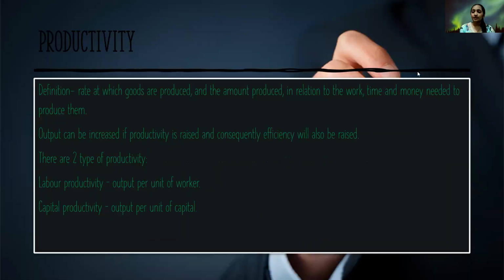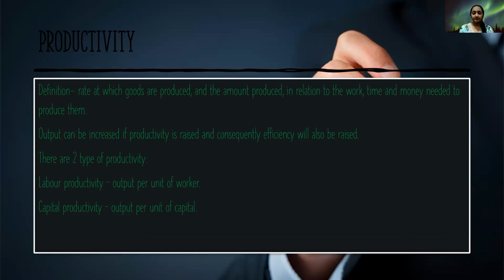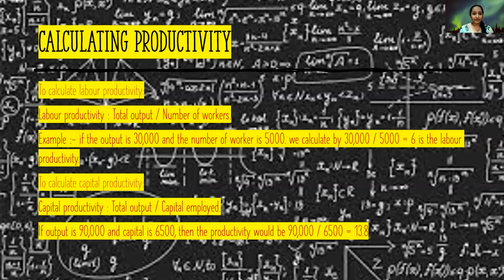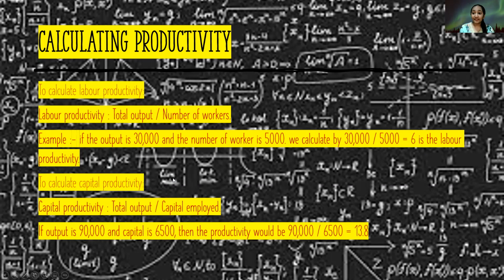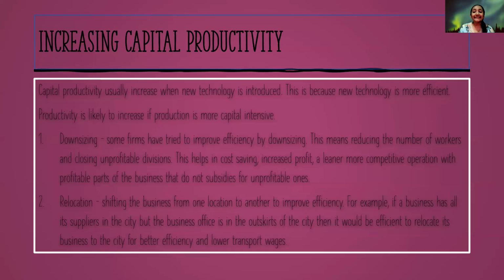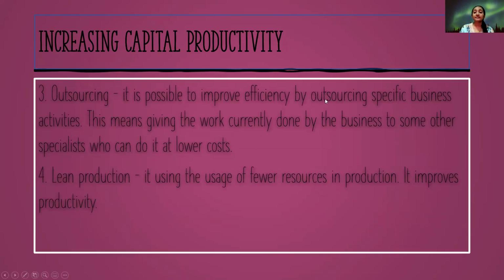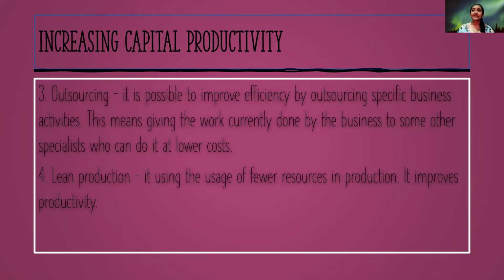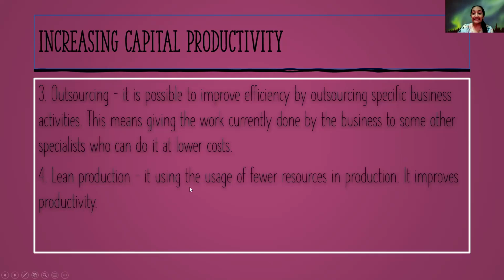Production and productivity part 2